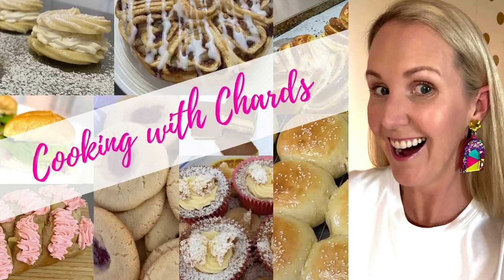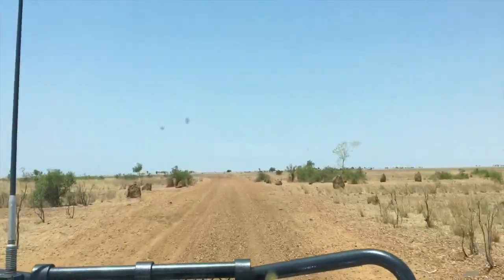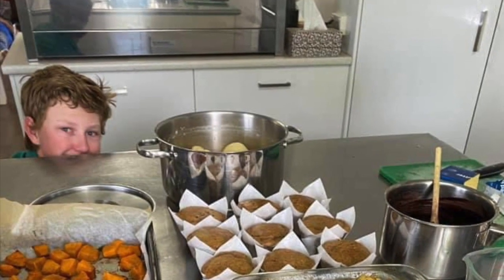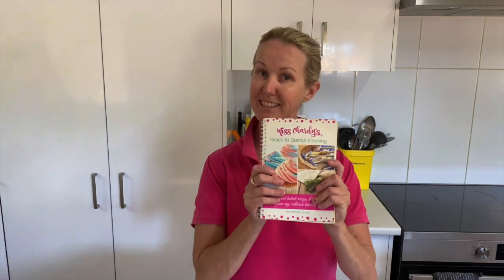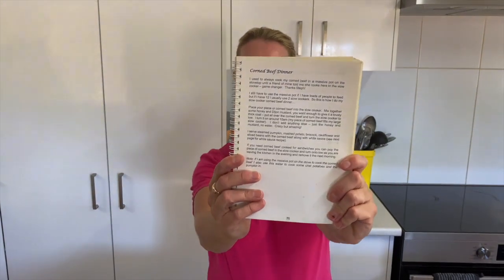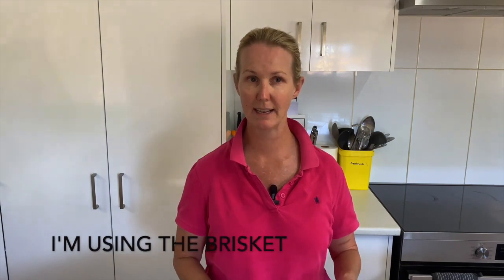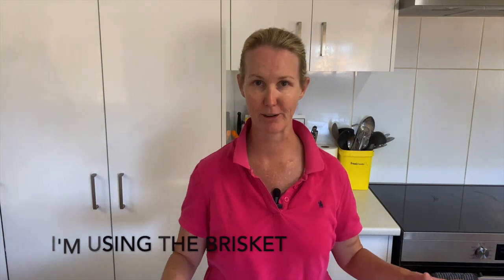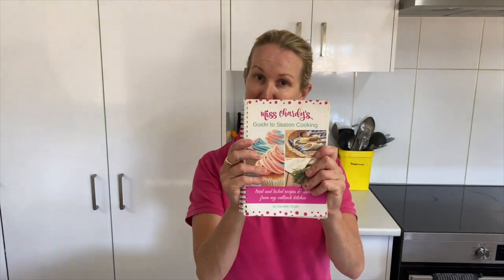Slow Cooker Corned Beef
The best and easiest corned beef you will ever taste and make.  It is just mustard and honey and that it is - no water.  Just set it and forget it.  You won't be sorry my friends.

For more yummy recipes or to purchase my cookbook - Miss Chardy's Guide to Station Cooking head